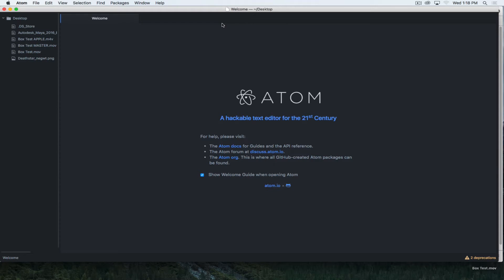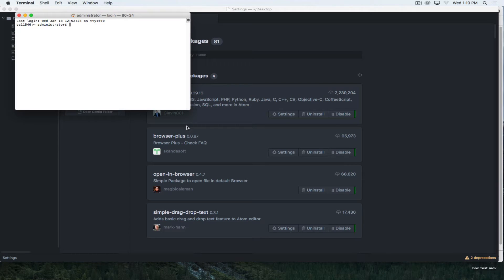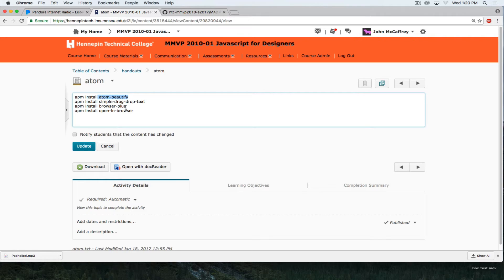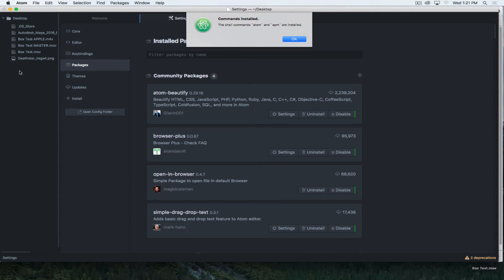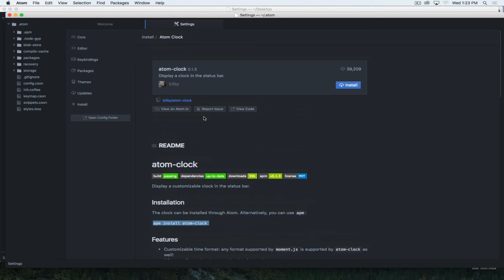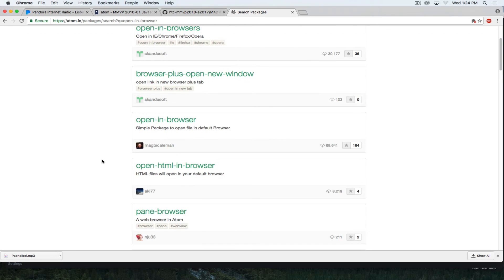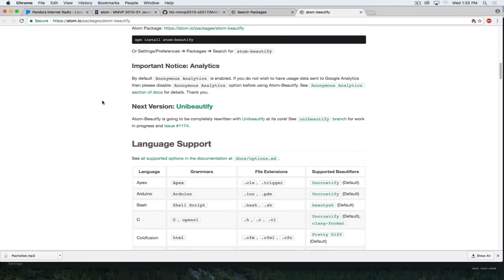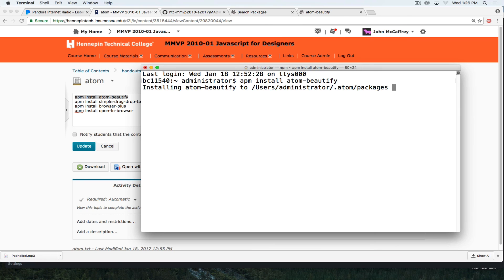installing packages in Atom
how to install packages in the Atom code editor using Terminal on Mac OS